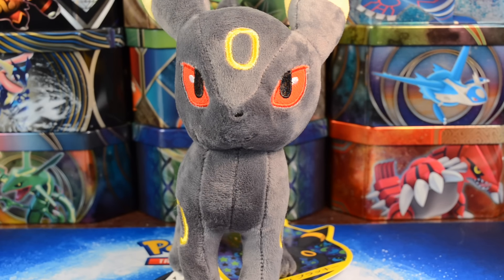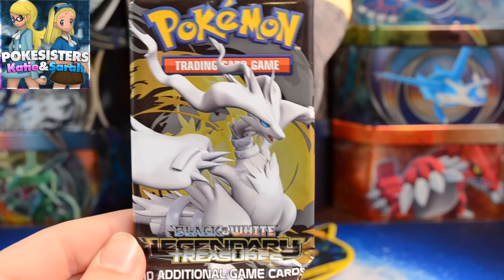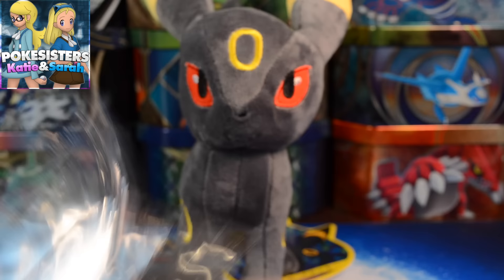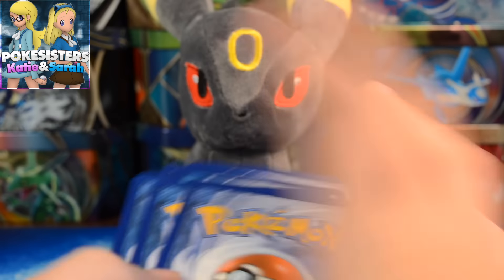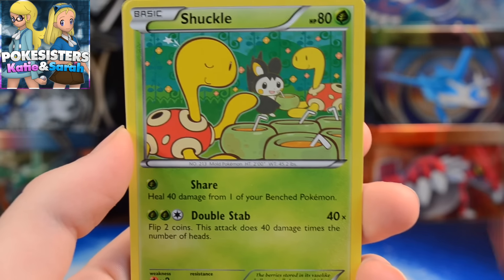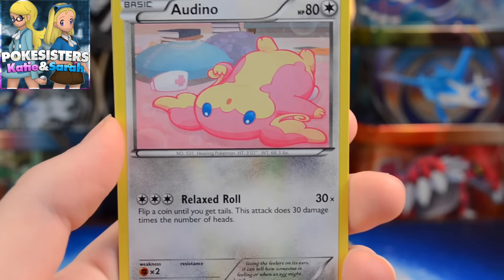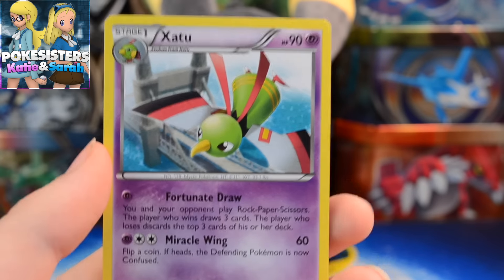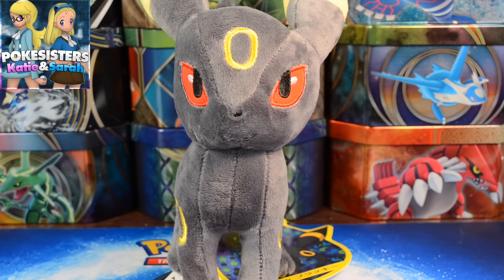Pokemon Pack Daily Legendary Treasures Booster Opening Day 382 - Featuring Pokesisters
In today's Pokemon Pack Daily, Pokesisters ... be sure to check their channel and subscribe to them!) is our guest contributor and is opening a booster pack of Black & White Legendary Treasures! Don't know what Pokemon Pack Daily is? Then watch Day 1 which has a longer intro with full explanation

Want to be a guest contributor for this series and are in our network?